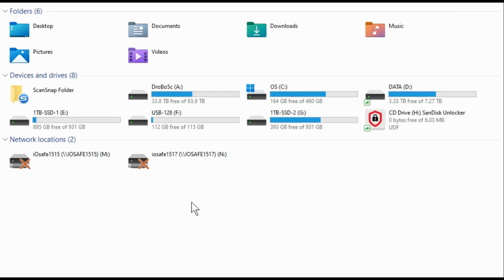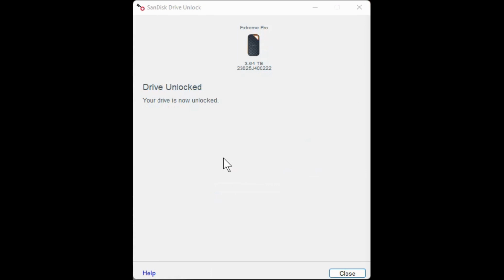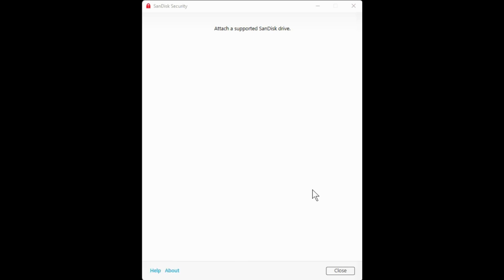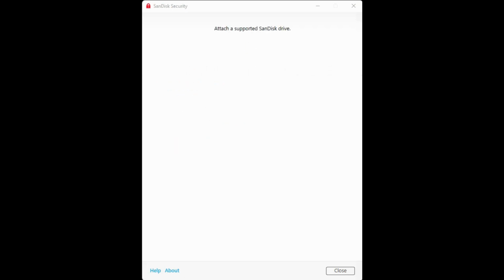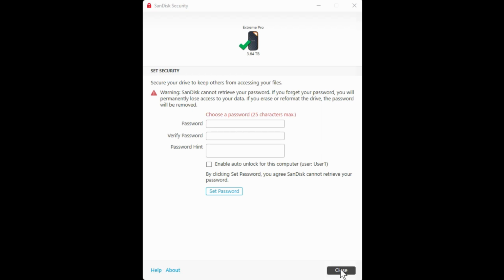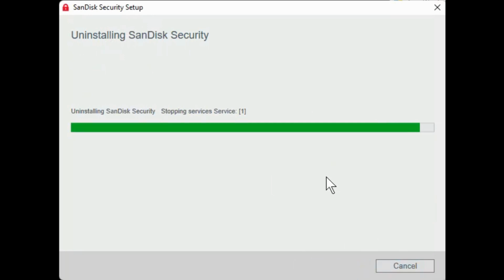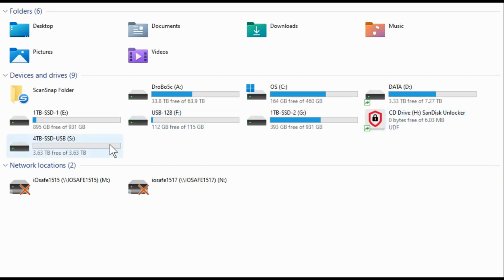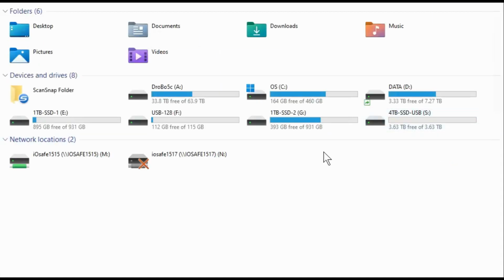SanDisk Extreme Pro Security Software App Program Windows Remove Uninstall eject Unlock Encryption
SanDisk Extreme Pro Security Software App Program Windows Remove Uninstall eject  Encryption

SanDisk Extreme Pro Portable 4TB External USB-C NVMe SSD SDSSDE81-4T00-G25 Security Software Windows

SanDisk  Extreme Pro Portable 4TB External USB-C NVMe SSD Speed Test
Model: SDSSDE81-4T00-G25  SKU: 6522095
(02-2023)

Cost: $359.99

United States (English)
Monday - Friday, 8AM - 7PM PST
Saturday - Sunday, 8AM - 5PM PST